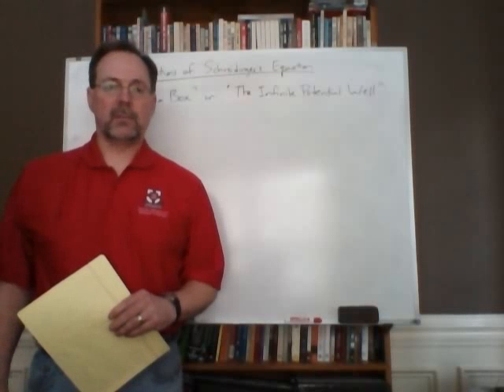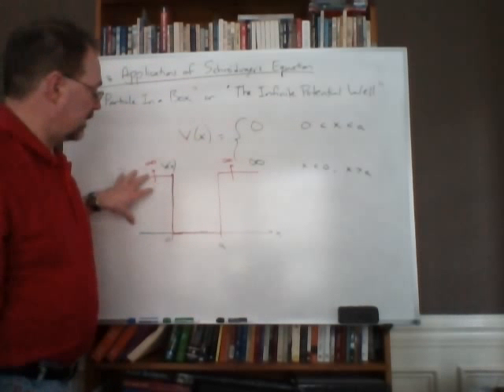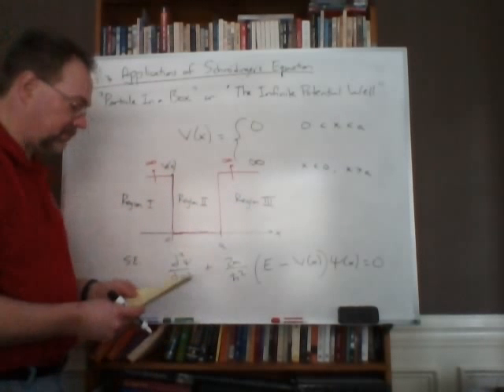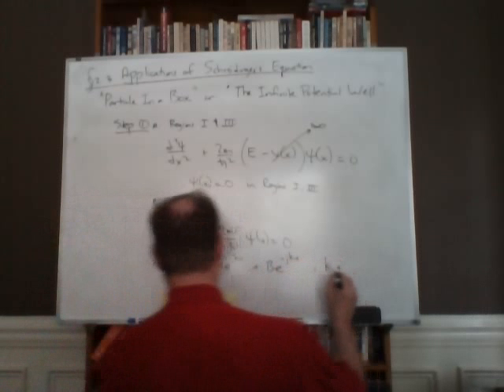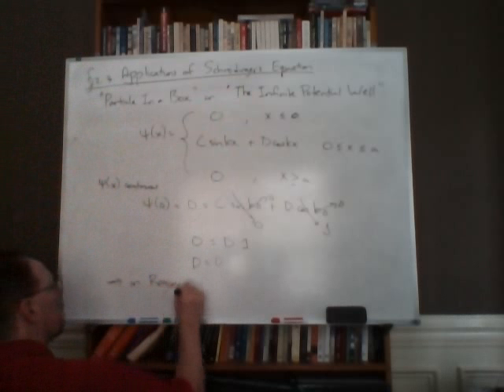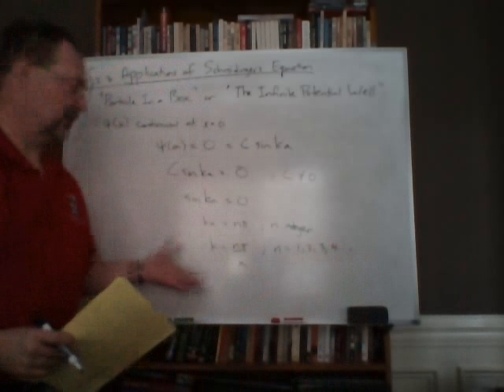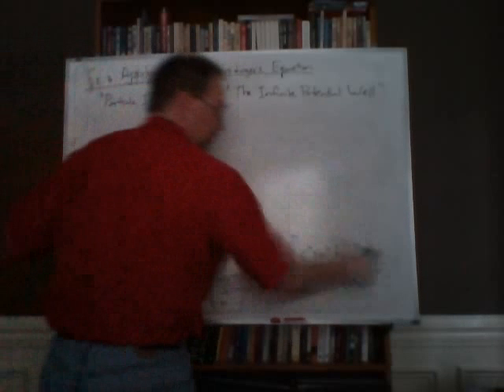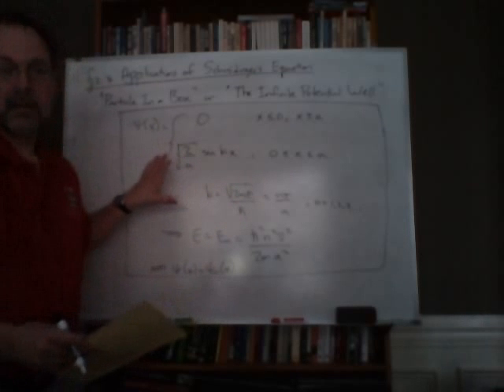SE 8 Infinite Potential Well